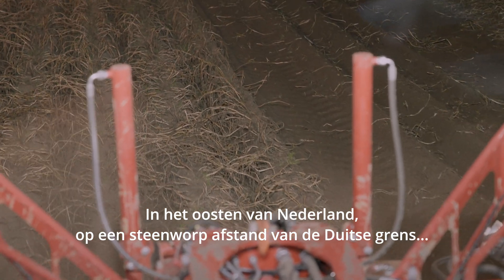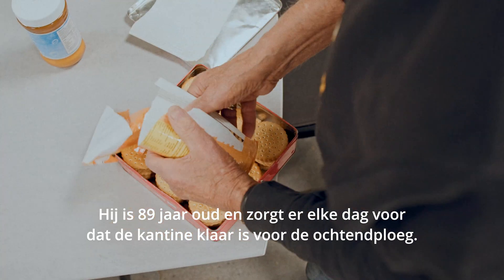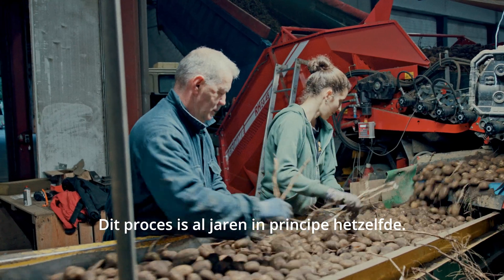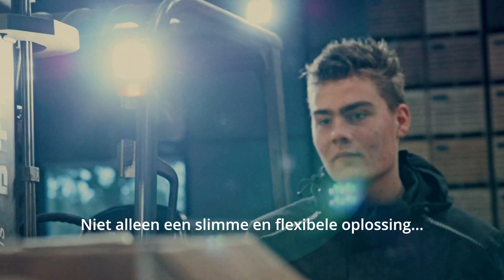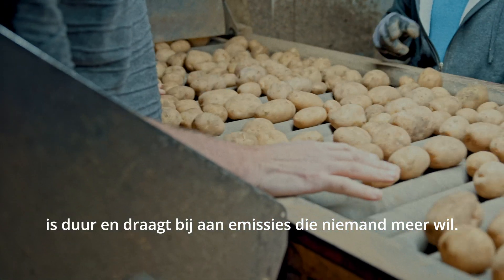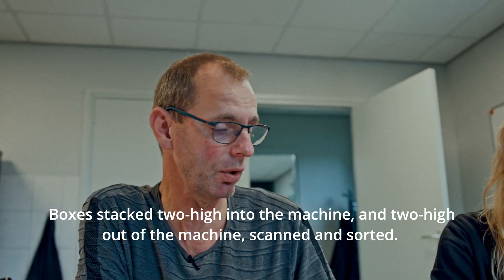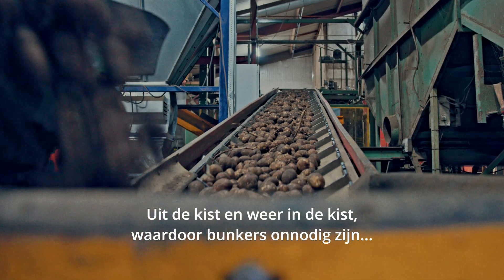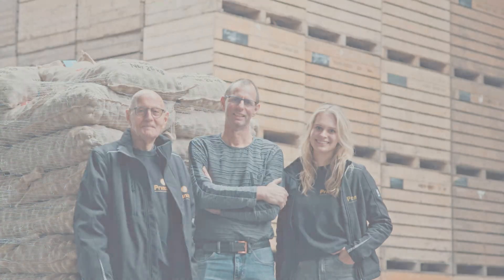Case: Prinzen | NL | VHM Machinery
De familie Prinzen kweekt al bijna een eeuw aardappelen in Aalten, vlakbij de Duitse grens. In het hoogseizoen werken drie generaties boeren als een goed geoliede machine, met werkdagen van 17 uur om meer dan 300 hectare aardappelen te verwerken.

In deze video zien we hoe de familie haar bedrijfsvoering heeft geoptimaliseerd met slimme oplossingen, zoals het volledig automatische VHM Modular box filling station, waarmee ze meer werk verzetten (600 ton op een goeie dag) met minder personeel, terwijl ze tegelijkertijd vooroplopen op het gebied van efficiëntie en duurzaamheid. We bekijken ook een nieuw systeem dat door VHM wordt ontwikkeld, waarmee het opwarmen van aardappelen voor het sorteren tot het verleden hoort.

0:00  Landwerk
0:25  Dick Prinzen
0:38  Bhodi Prinzen
0:51  Anno Prinzen
1:07  Schuur
1:20  VHM Street
1:50  Sorteren
2:22  VHM | Nieuw project
3:18  Werken op het land en in de schuur
3:51  Einde

🇺🇸 𝗩𝗛𝗠 𝗠𝗮𝗰𝗵𝗶𝗻𝗲𝗿𝘆 - 𝗕𝗼𝘅𝗲𝘀 & 𝗕𝗶𝗻𝘀 𝗙𝘂𝗹𝗹𝘆 𝗔𝘂𝘁𝗼𝗺𝗮𝘁𝗲𝗱
VHM Machinery designs and manufactures machines and systems for the flawless handling of boxes, bins, and big bags worldwide. For 15 years, a team of 50 visionaries, technicians, thinkers, and doers work together and connect — with each other and with their clients. VHM’s machines provide solutions for the most complex logistics challenges involving boxes, bins, and big bags. You’ll  instantly recognize VHM machines by their orange color, but they stand out because of their flexibility, mobility, and scalability. We make processes more efficient so you can get more done with fewer people.

VHM Machinery ontwerpt en produceert machines en systemen voor een feilloze logistiek van boxes, bins en bigbags wereldwijd. Al 15 jaar en inmiddels met een team van 50 visionairs, techneuten, denkers en doeners dat samenwerkt en verbindt - onder elkaar én met klanten. De machines van VHM bieden een oplossing voor de meest complexe logistieke box, bin & bigbag uitdagingen. Je herkent de VHM-machines direct aan hun oranje kleur, maar bovenal onderscheiden onze machines zich door hun flexibiliteit, mobiliteit en schaalbaarheid. We maken processen efficiënter om meer te doen met minder mensen.